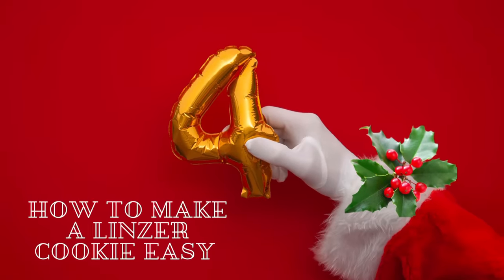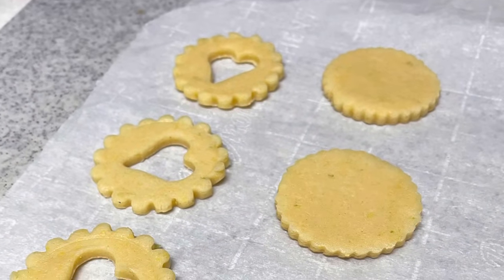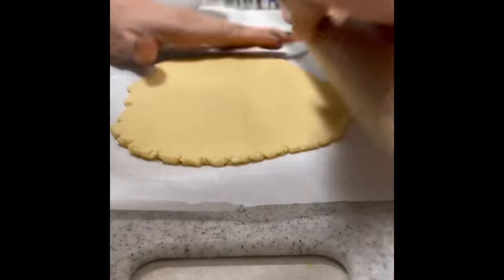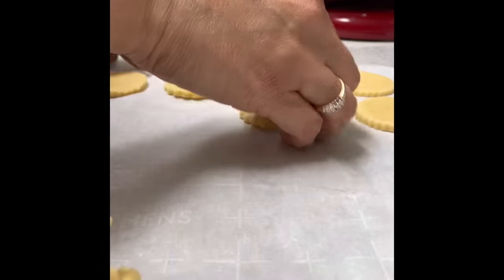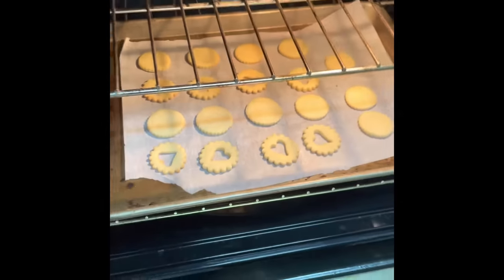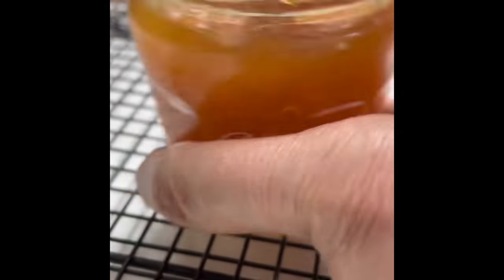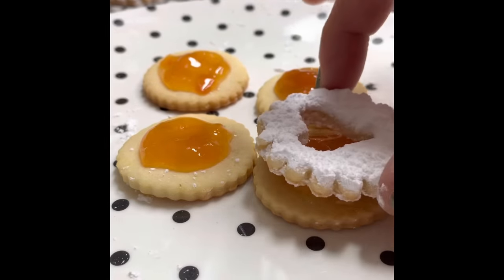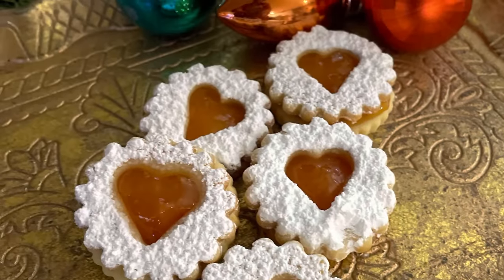How to make mini linzer cookies easy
How to make mini linzer cookies easy-Christmascookies

In this 12 Days of Christmas Cookies -Day 4-You will see how to make mini linzer cookies easy using the recipe of Christmas cookies from day 1.

Low sugar bon mamam  jam

Linzer cookie cutter

Materials:

 Marble pastry  board

Pastry blender

Rolling pin

Here is the link for the cookie  recipe that I like to use when I make cookies with a press gun:

Materials:
Food 52

 Marble pastry  board

Pastry blender

Rolling pin